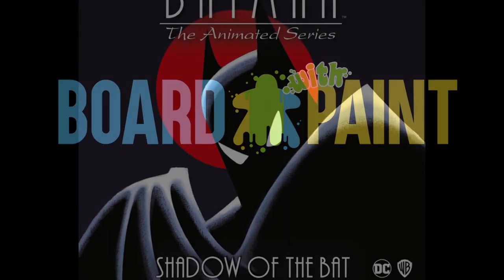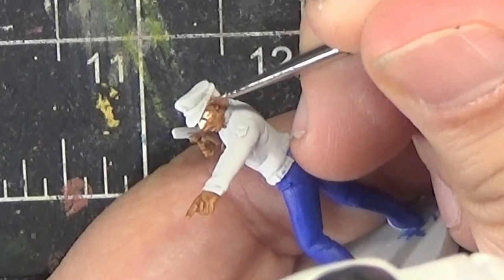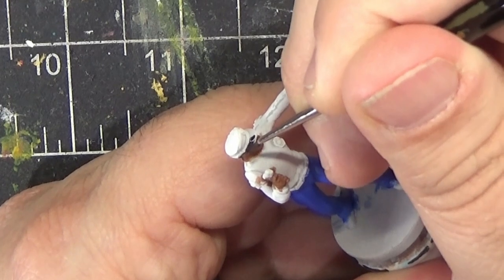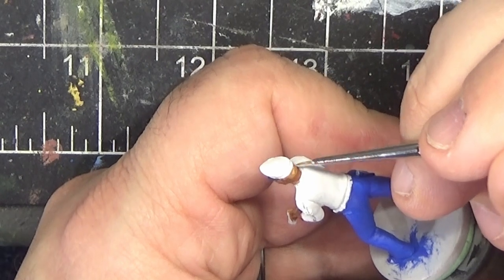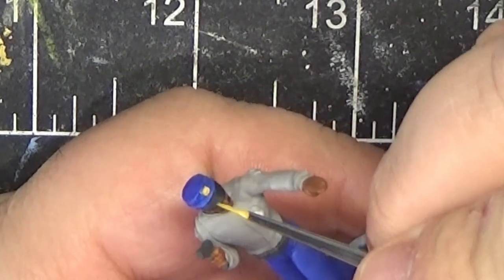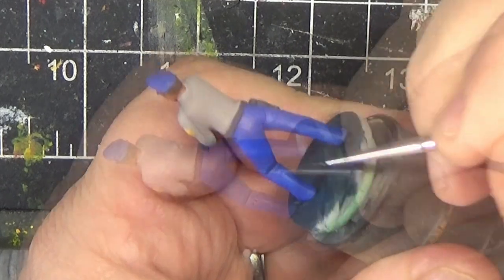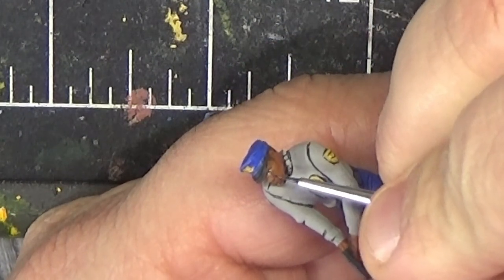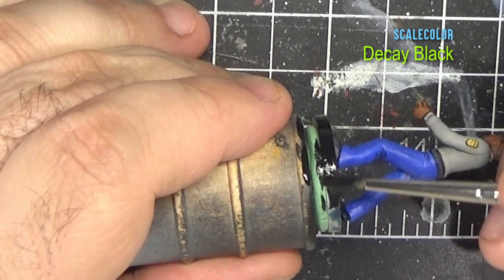How to Paint BEAT COPS - Batman: The Animated Series Adventures - Shadow of the Bat -- Cel Style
In this video, I show you how to paint the original AND alternate sculpts of the BEAT COPS, from Batman The Animated Series Adventures: Shadow of the Bat.

Paints used in this video:
- Arianrhod Blue (SC)
- Black Grey (VMC)
- Blackert Brown (SC)
- Bosh Chestnut (SC)
- Chink Orange (SC)
- Cold Grey (VGC)
- Cokum Copper (SC)
- Decay Black (SC)
- German Camo Black Brown (VMC)
- Offwhite (VMC)

- Liquitex Flow Enhancer

C=Citadel, SC=Scalecolor, VMC=Vallejo Model Color, VGC=Vallejo Game Color